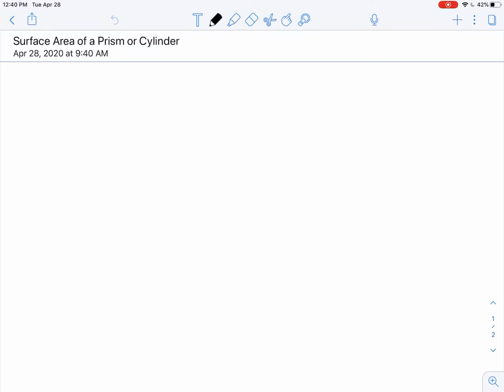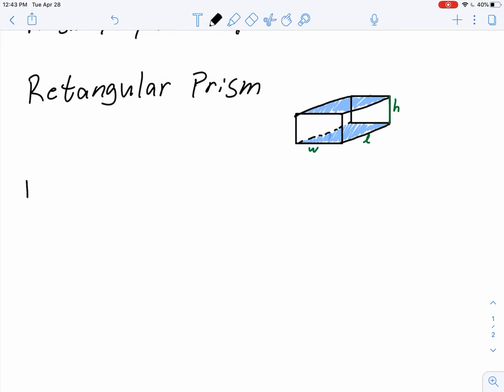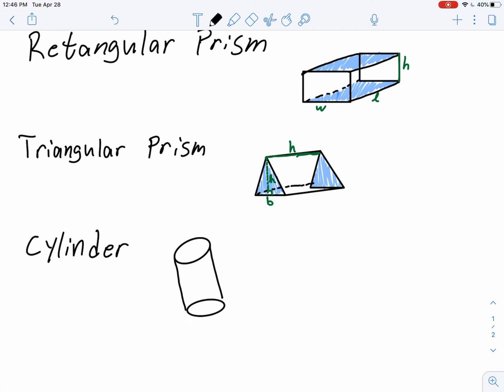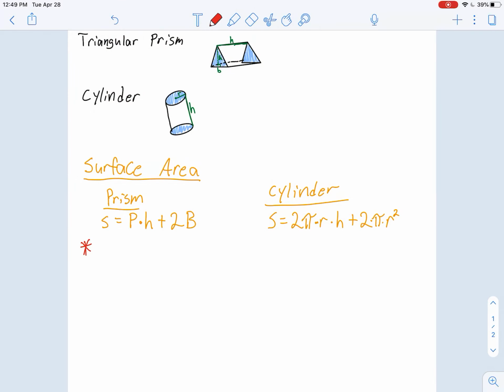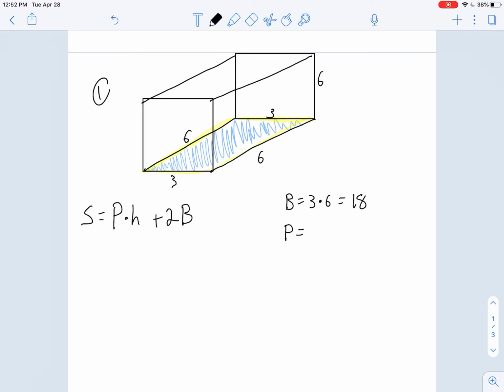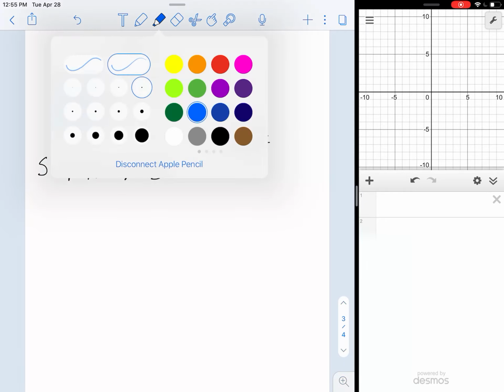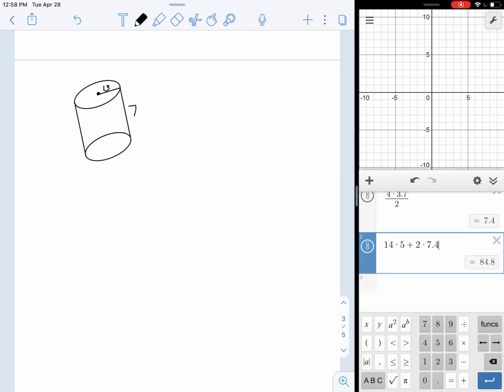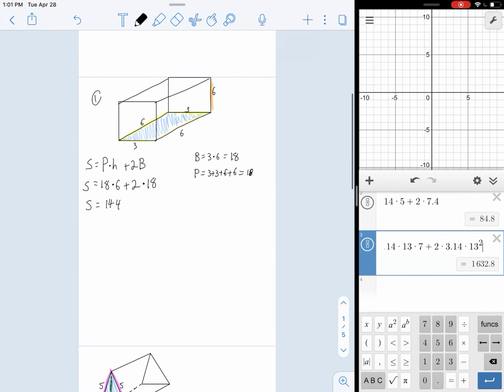Surface Area of Prisms and Cylinders